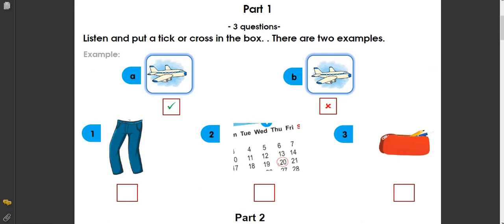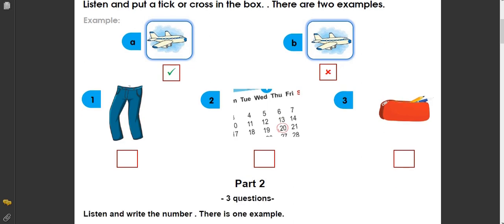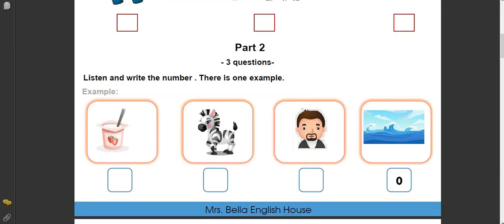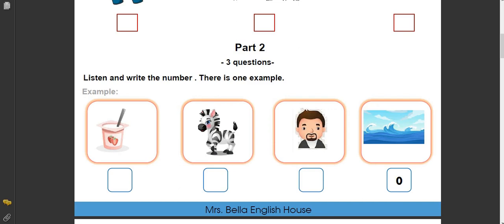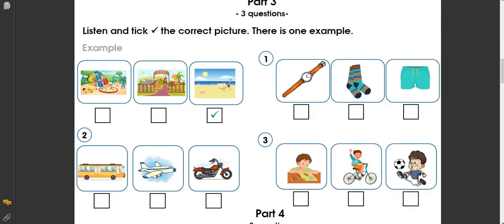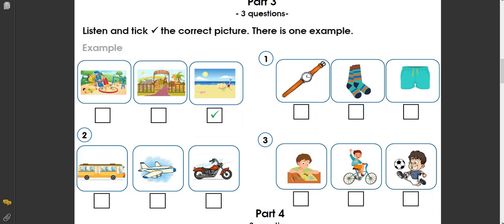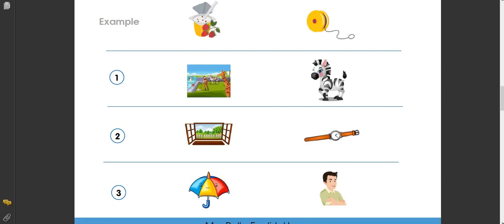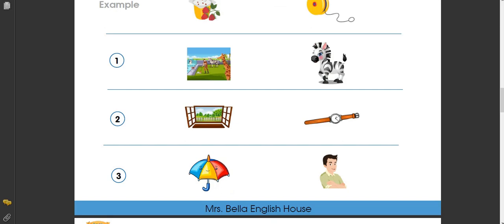Smart start 2 _ Test 7